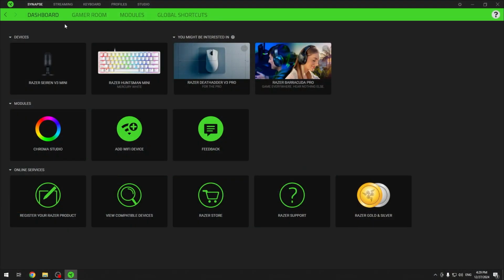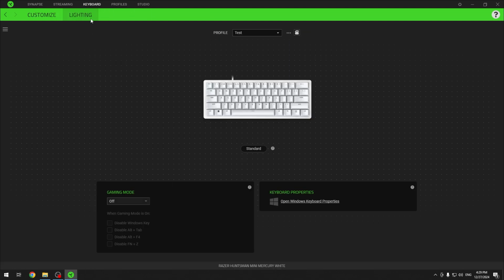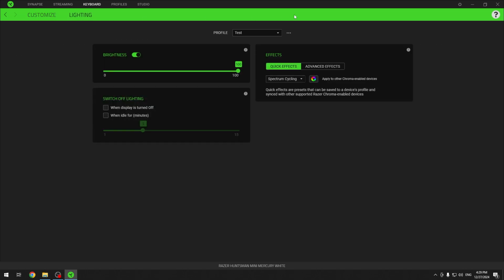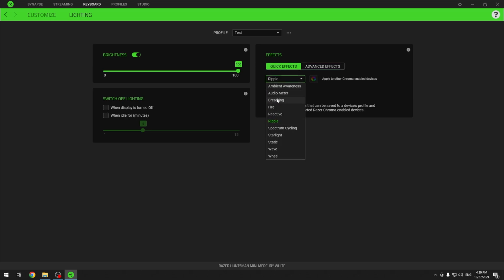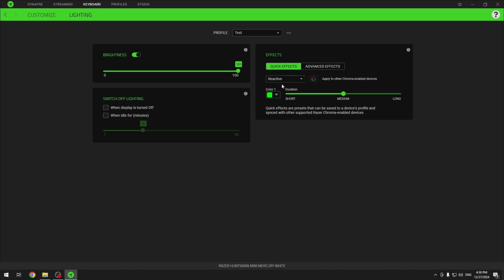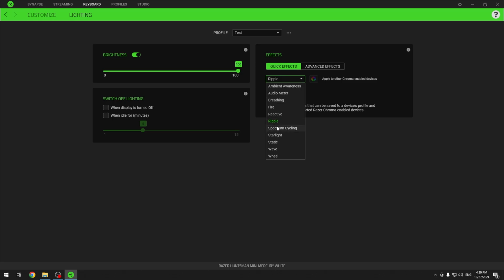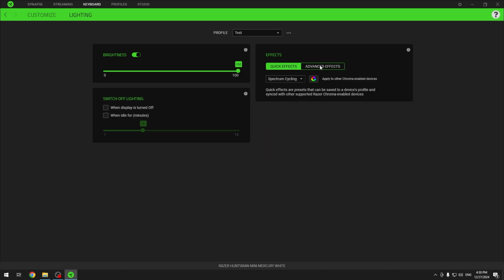RAZER Huntsman Mini - How to Change Lighting Effects? | Customize Your Look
Hey there! The RAZER Huntsman Mini supports customizable lighting effects to personalize your gaming setup. We’ll show you how to switch between pre-set effects and create your own using the keyboard or the Synapse app. Mastering lighting customization lets you showcase your unique style.

How do I change lighting effects on the RAZER Huntsman Mini?
Where can I find the default lighting options on the keyboard?
Can I save custom lighting profiles in Razer Synapse?